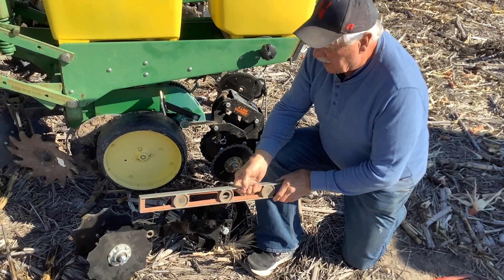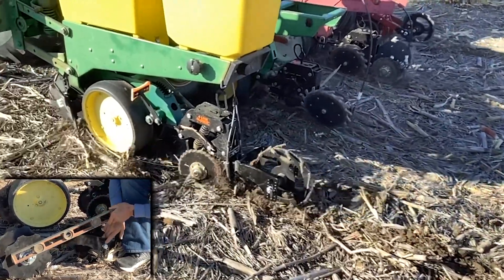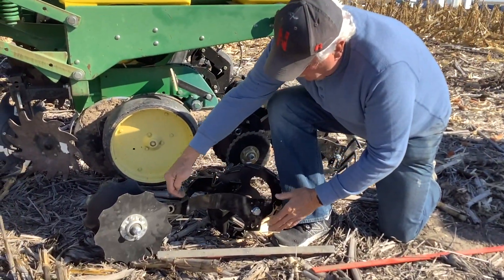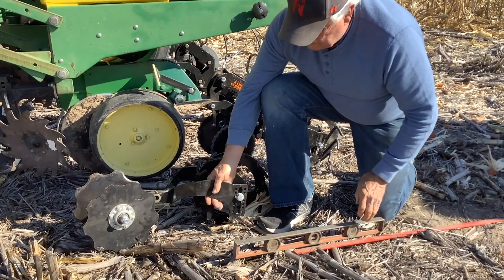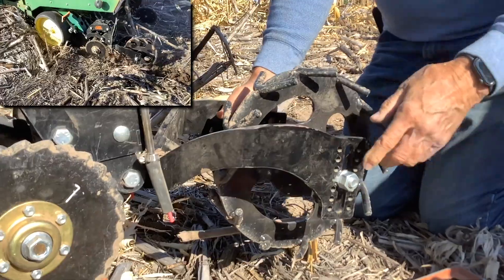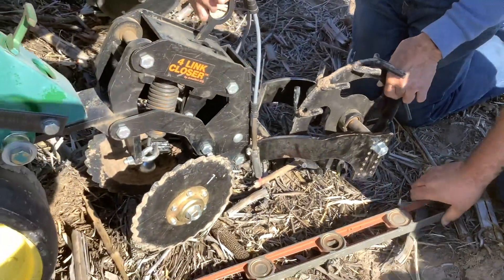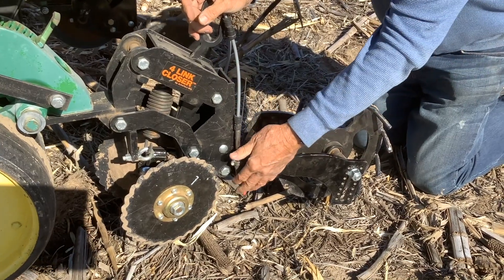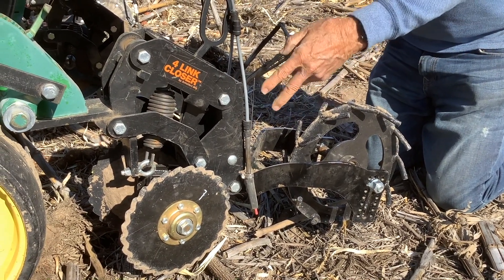Y-Cam Troubleshooting : Leveling the Y-Cam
Make sure your Y-Cam Closing System is running level in the field.

Recommended beginning holes of adjustment on the NEW Y-Cam Easy Adjust Bracket are:
2nd hole from top for 9" discs
4th (middle) hole from top for 10.5" discs

Also newly available is the Y-Cam Level Bubble to make leveling your Y-Cam quick and simple.